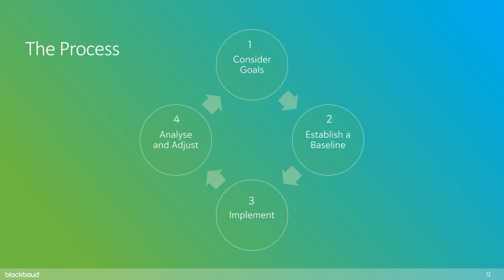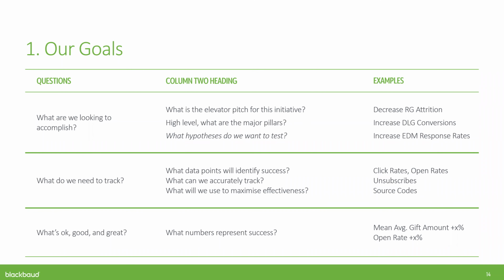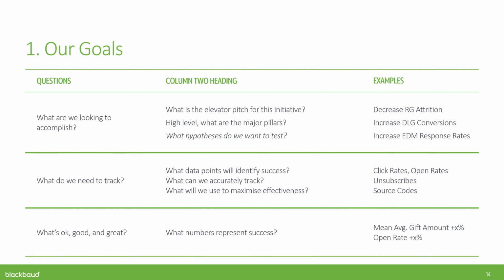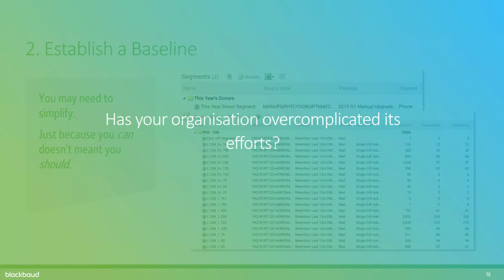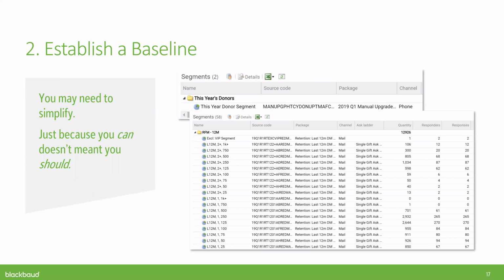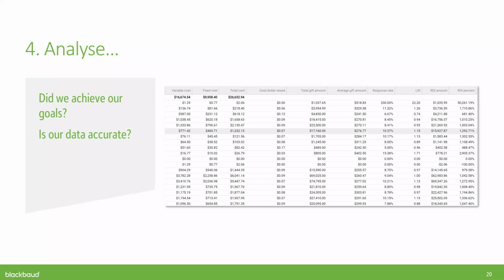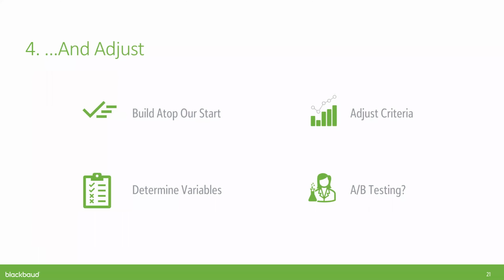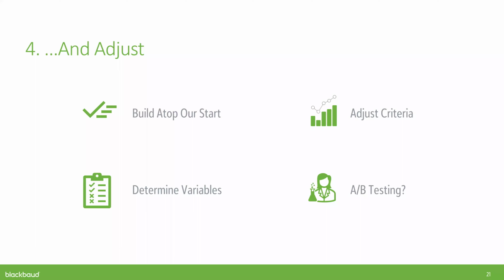Tech Thursday: How to use data to improve your digital understanding & your fundraising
When digital skills are discussed, people often forget the important role that data plays. ‘Digital’ doesn’t just mean online fundraising – the underlying data which helps build your digital world is just as fundamental.

Understanding donor behaviour is critical to fundraising success and we can’t understand it with any level of certainty without analysing the data we collect as part of the giving process. The technology we use to support this shouldn’t be complex or inaccessible – it can, and should, make automatically capturing and understanding data easier.

In this session Blackbaud will share three essential tips that will help you use data to improve your organisation’s fundraising:
The quality of your analysis relies on the quality of data you use
Getting to grips with data basics and ‘knowing your stuff'
Asking the right questions – and keeping track of the answers